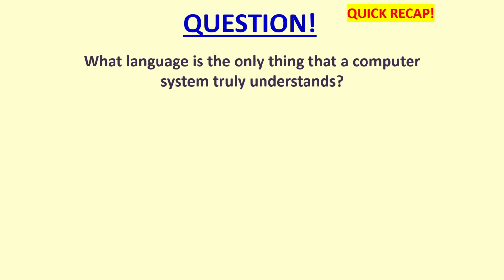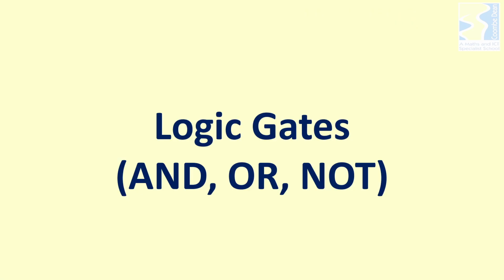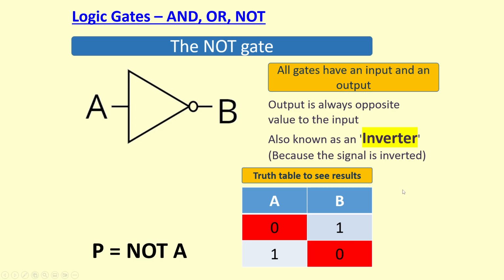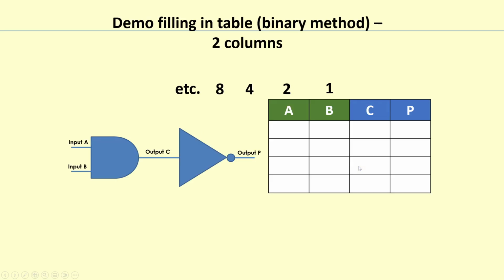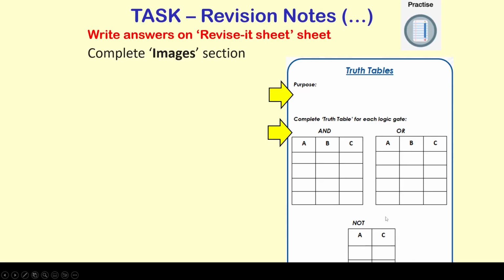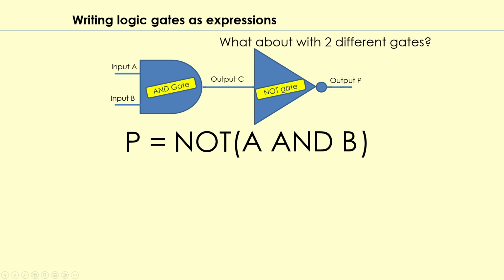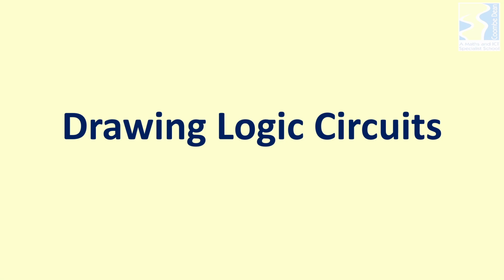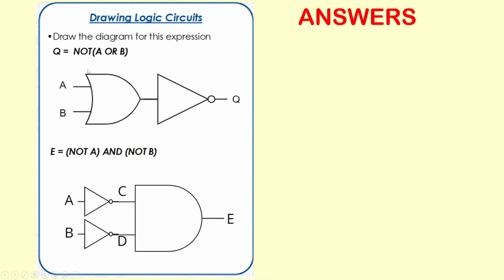Revision Week 17